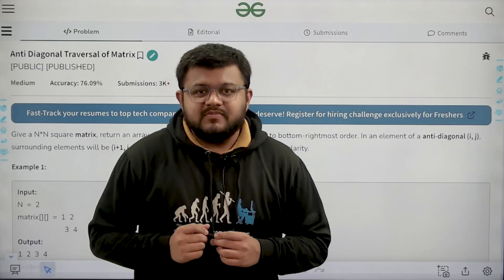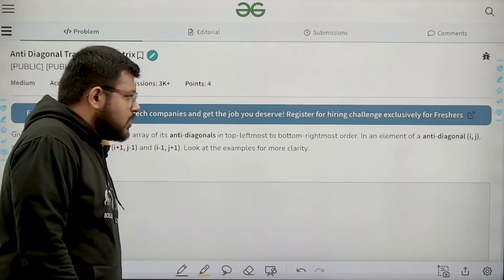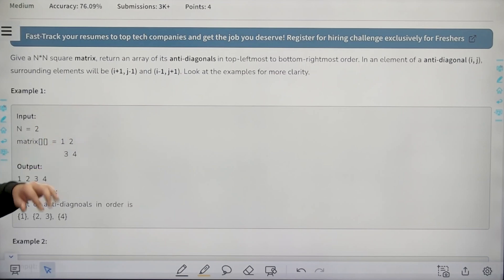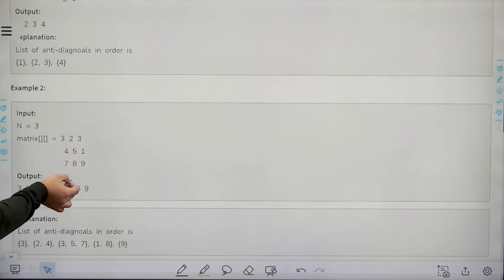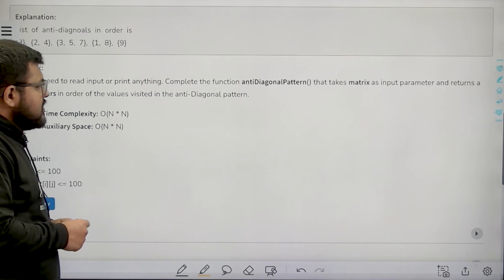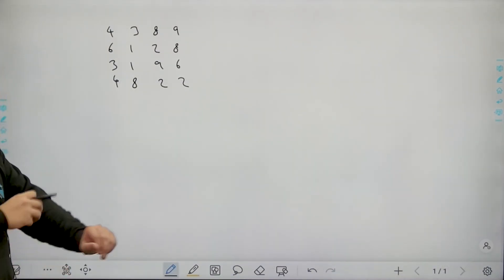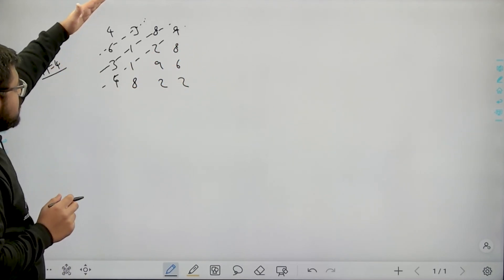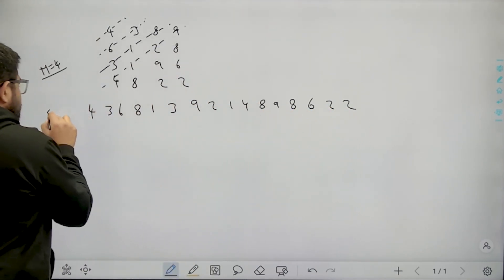POTD- 27/12/2023 | Anti Diagonal Traversal of Matrix | Problem of the Day | GeeksforGeeks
So come along and solve the GFG POTD of 27th December 2023 with us!